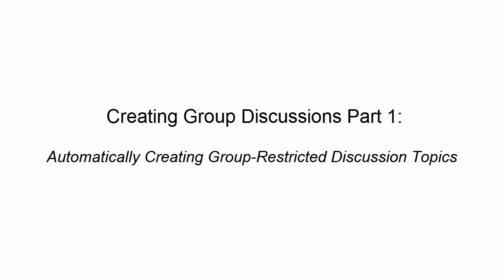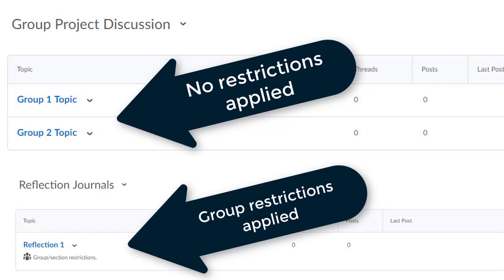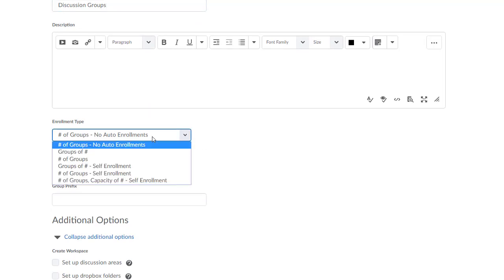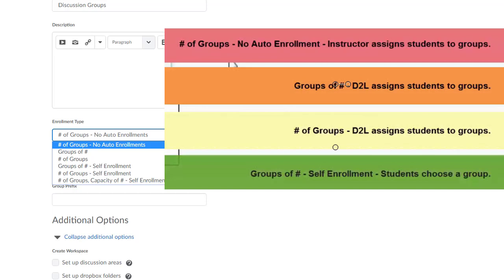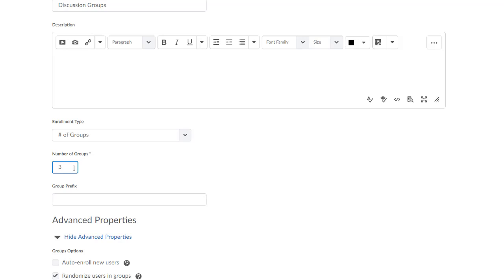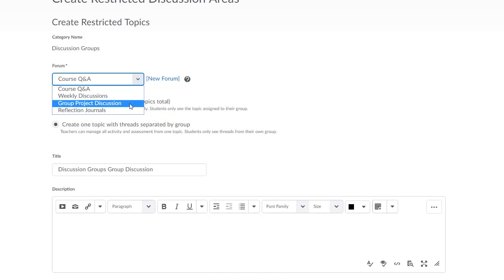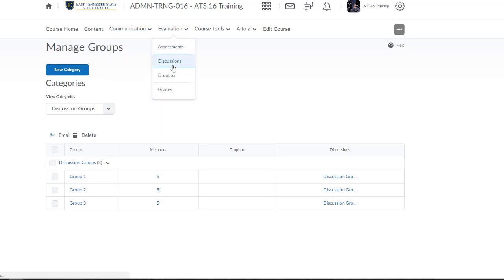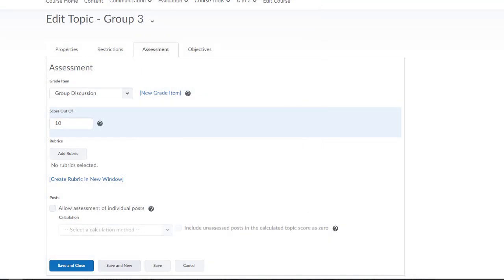Creating Group Discussions Part 1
View this instructional video to learn how to automatically create group-restricted discussion board topics using the D2L Groups tool.